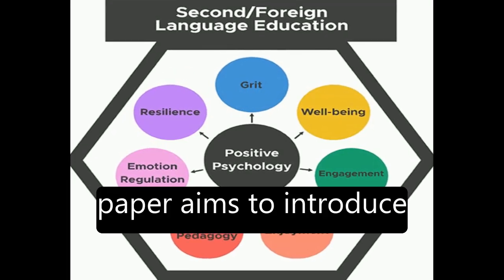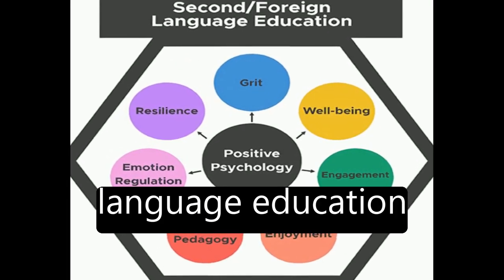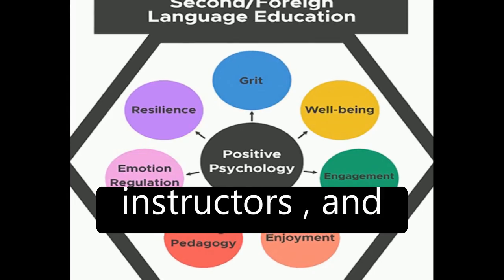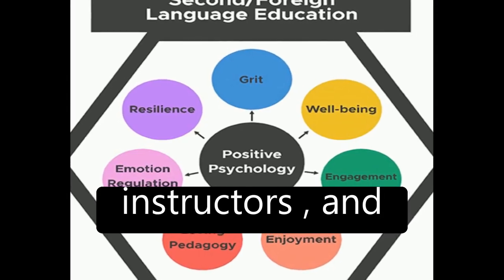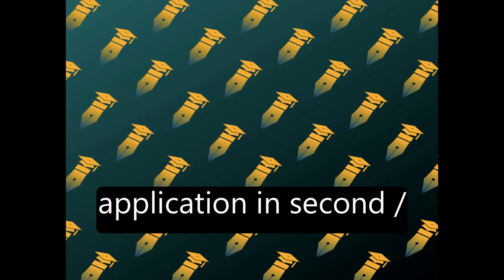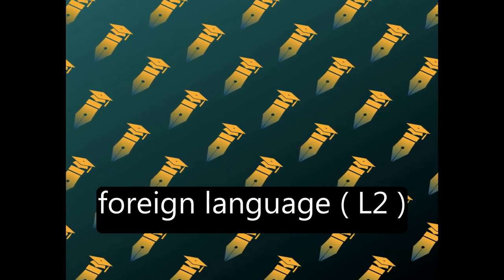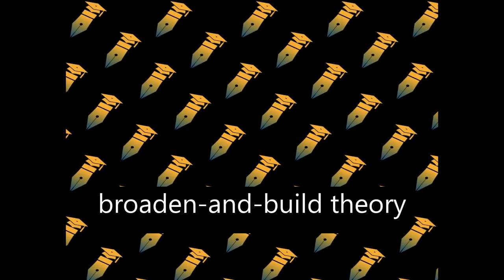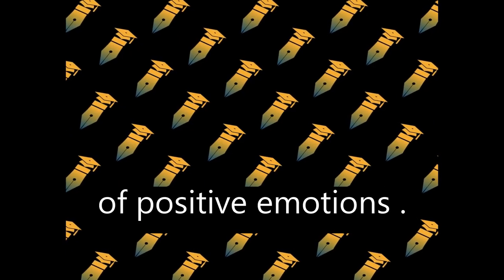Researching and Practicing Positive Psychology in Second/Foreign Language Learning an... | RTCL.TV